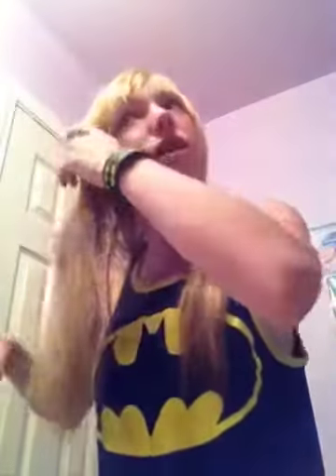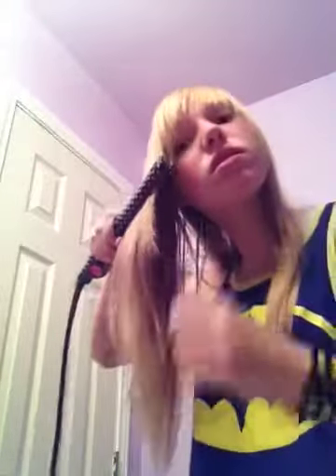How To Cut Scene/Emo Hair~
Uh whatever style/genre you want to call it. This is how I cut my hair and a few of you asked for it so here you go!